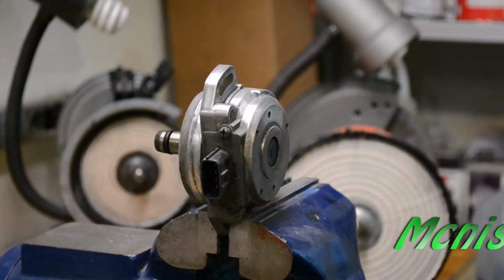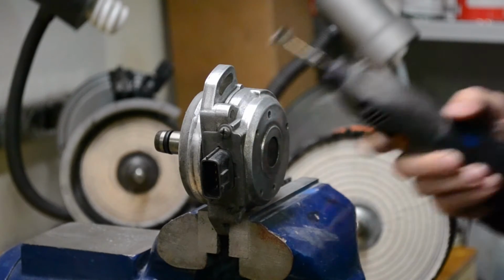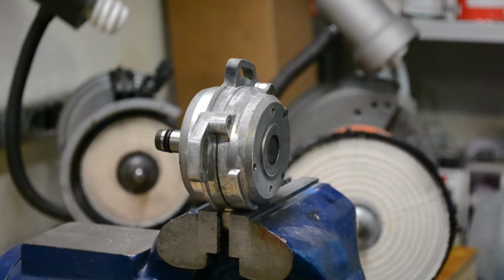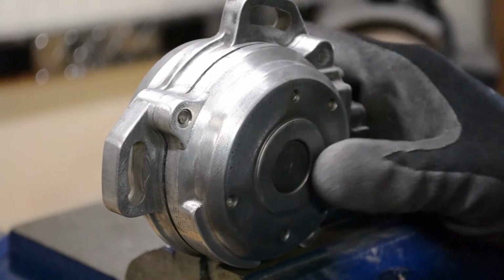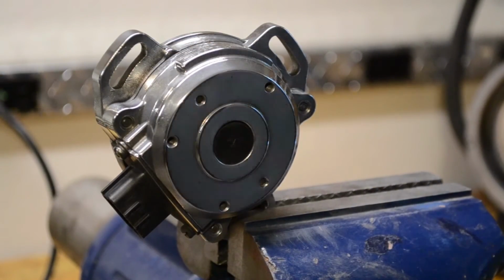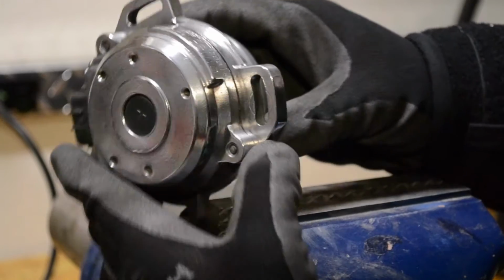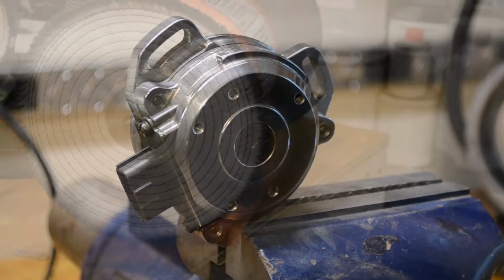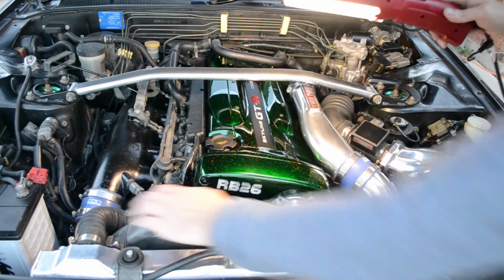RB26 CAS polishing avi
Follow along as I polish the CAS sensor for my Nissan skyline GTR.